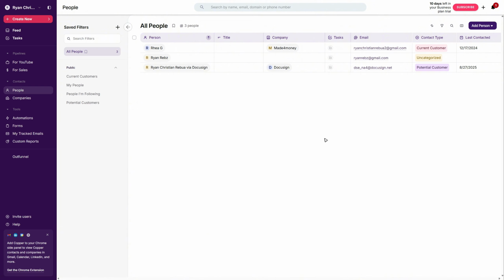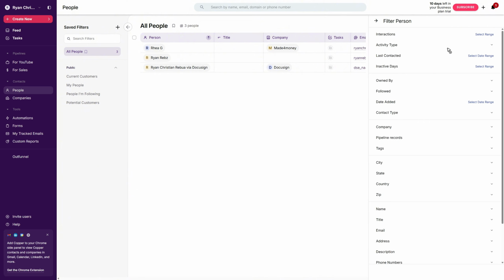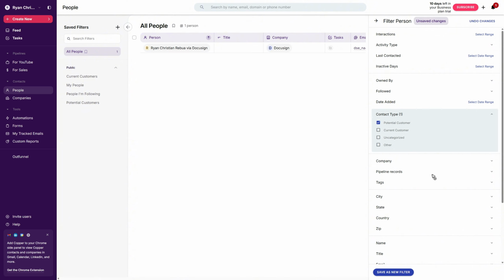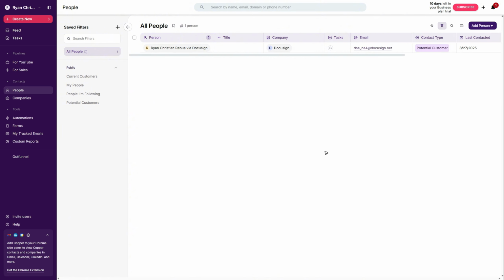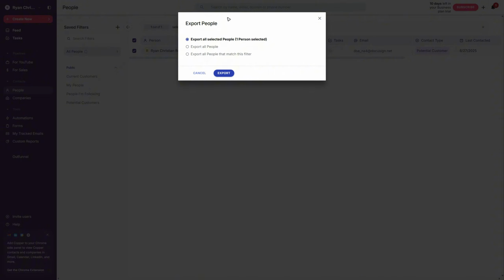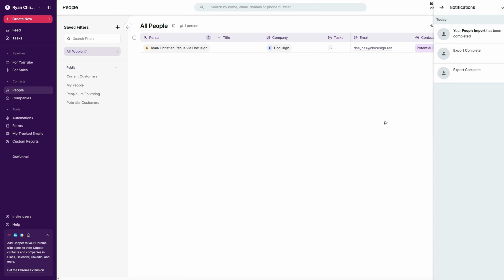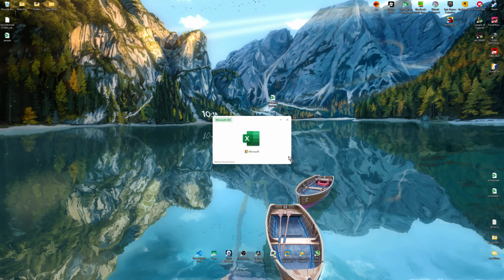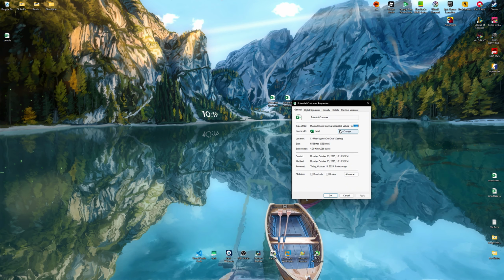How to EXPORT a FILTERED LIST in Copper CRM (Step by Step)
Export a filtered list in Copper CRM so you can analyze targeted records, share with teammates, or back up segments to spreadsheets. Please consider liking the video and letting us know if you have any comments, ideas or questions, we really appreciate any feedback! We have plenty of other tutorials on our channel so come and see if we can help you with anything else :)